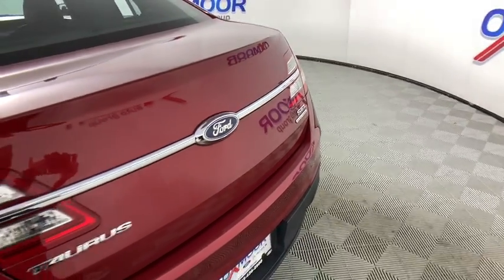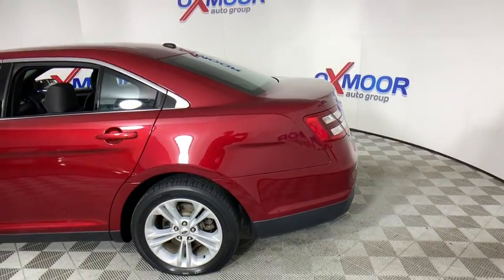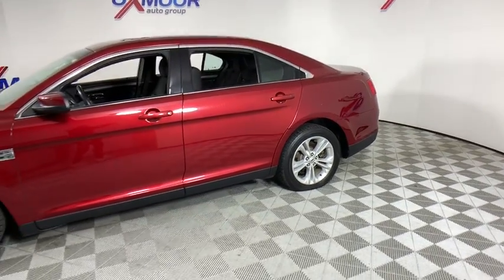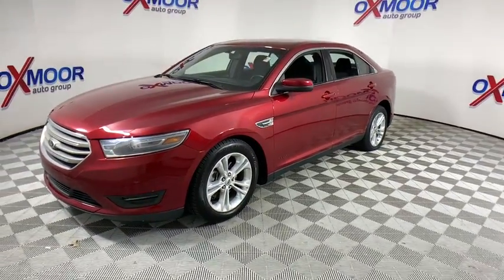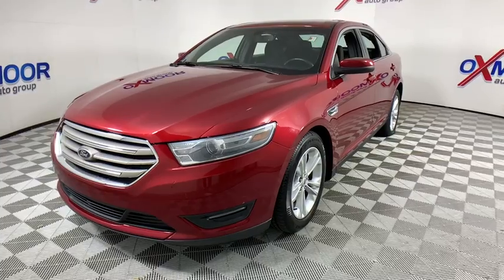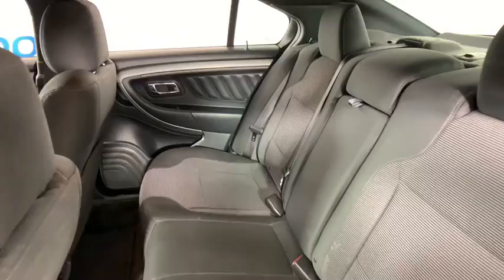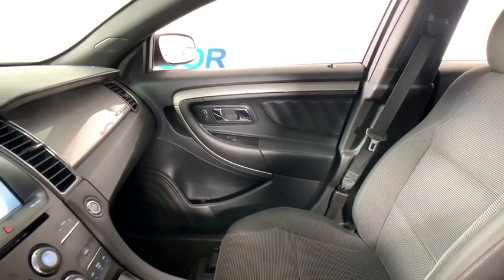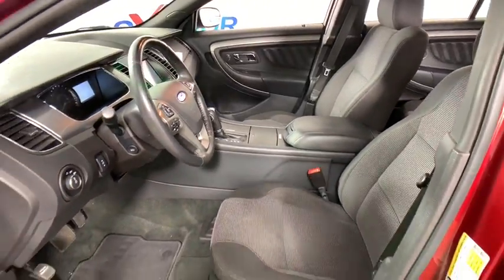2014 Ford Taurus Louisville, Lexington, Elizabethtown, KY New Albany, IN Jeffersonville, IN F9778B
Ruby Red Metallic Tinted Clearcoat Used 2014 Ford Taurus available at Oxmoor Ford in Louisville, Kentucky. Servicing the Lexington, Elizabethtown, KY New Albany, IN Jeffersonville, IN area.

Oxmoor Ford
100 Oxmoor Ln

2014 Ford Taurus CLEAN CARFAX, ***THIS VEHICLE IS AT OXMOOR FORD, PLEASE CALL ***, BLUE TOOTH, ONE OWNER, LOCAL TRADE, REAR BACK UP CAMERA, ALLOY WHEELS, Additional IP Center Channel Speaker, Automatic temperature control, Delay-off headlights, Equipment Group 201A, Front dual zone A/C, Fully automatic headlights, Non-Memory Power Adjustable Pedals, Rear-View Camera, Reverse Sensing System, Security system, SYNC w/MyFord Touch & SYNC Services. CARFAX One-Owner. 19/29 City/Highway MPGbrClean CARFAX.brReviews:br  * If youre seeking the feel of a big, solid car but cant find anything that doesnt scream SUV, try the 2014 Ford Taurus. Luxury car features abound in this big sedan, and the SHO model should win over enthusiasts forced by circumstances to abandon their tiny 2-seat sports car. Source: KBB.combr  * Long list of standard features and cutting-edge options; quiet and comfortable ride; humongous trunk; available fuel-efficient four-cylinder engine; available all-wheel drive. Source: Edmundsbr  * The Ford Taurus has aggressive front and rear styling that signals a high level of precision. With clean sharp lines and a fair share of attitude, this sedan is offered in four models: the base SE, SEL, Limited, and SHO. There are 3 amazing engine possibilities with the Taurus: All models except the SHO have the standard 3.5L Ti-VCT V6, with the 2.0L EcoBoost I-4 as an option. The SHO gets the exhilarating 365-Horsepower 3.5L EcoBoost V6. It combines twin turbochargers with direct-injection technology to deliver consistent acceleration and 25 MPG HWY. A 6-speed SelectShift Automatic transmission helps this turbocharged, direct injection powerhouse deliver plenty of torque for acceleration and passing. All-wheel drive is optional in the SEL and Limited, and standard in the SHO, and delivers true enthusiast performance. For fuel efficiency, the 2.0L EcoBoost I-4 engine has a best-in-class EPA-estimated 32 MPG HWY. Inside, the Taurus is crafted to soothe your senses, starting with soft-touch surfaces throughout. Enjoy the comfort of heated and cooled, massaging front seats and a heated steering wheel, available for Limited and SHO trims. Depending on the model you select, enjoy one of the two SYNC systems that come with or are available for your car. SYNC offers possibilities like hands-free calling, Bluetooth music streaming from your phone, audio driving directions, a navigation system with touch screen, and more. Taurus comes standard with Anti-lock brakes, AdvanceTrac Stability Control, and Traction Control. 2014 introduces the Lane-Keeping System available for Limited and SHO models. It uses a series of alerts to tell you to re-center the car in your lane if it senses you are in danger of drifting out. The top two trims also have the option of Adaptive Cruise Control that automatically adjusts your speed if there is slowing traffic ahead, and Active Park Assist that can identify spots for you to parallel park and then steer the vehicle into place by itself. Source: The Manufacturer SummarybrAwards:br  * 2014 KBB.com Brand Image Awards